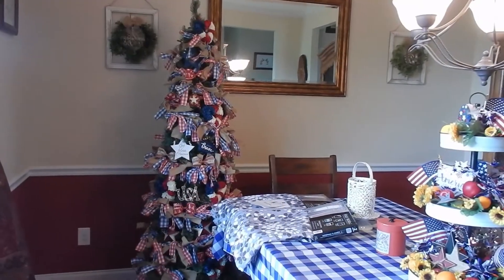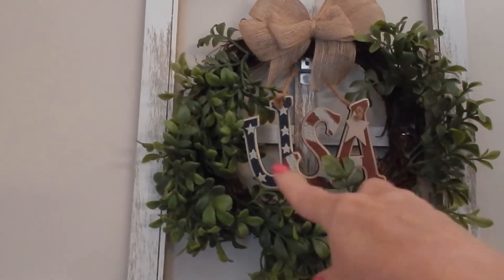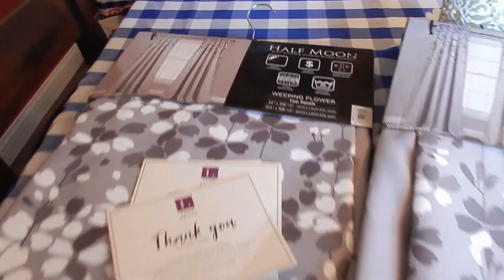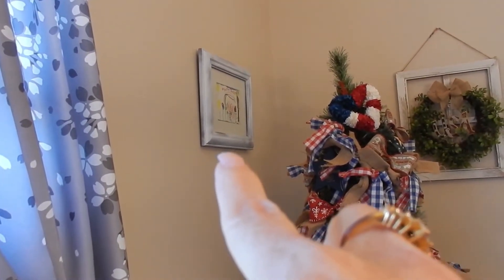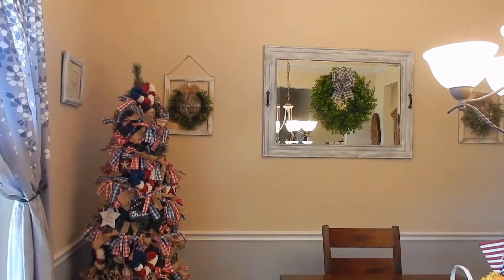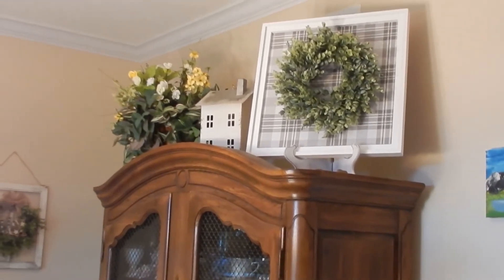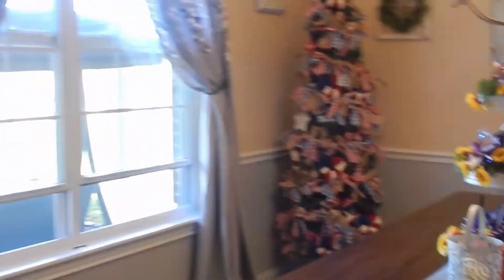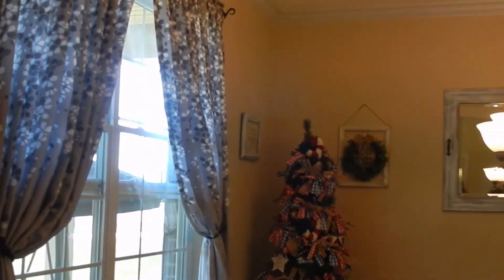DINING ROOM MAKEOVER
Rachel Anders
P.O.Box 362
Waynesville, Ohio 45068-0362